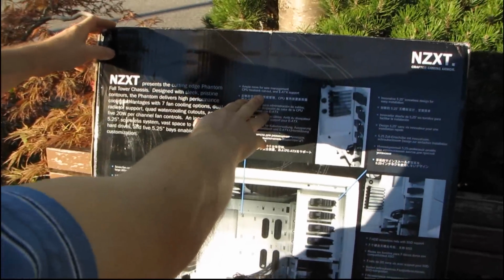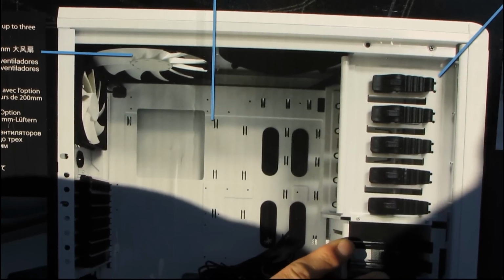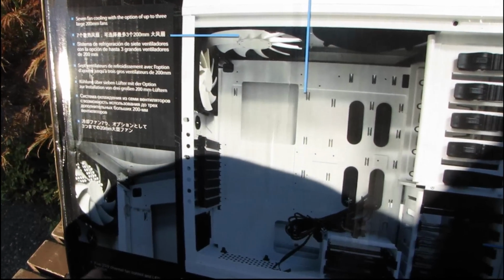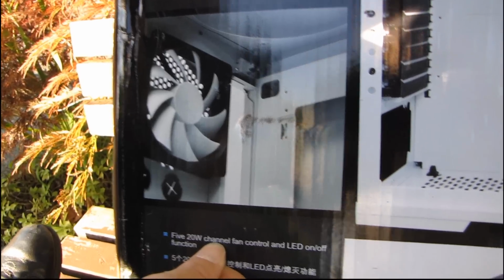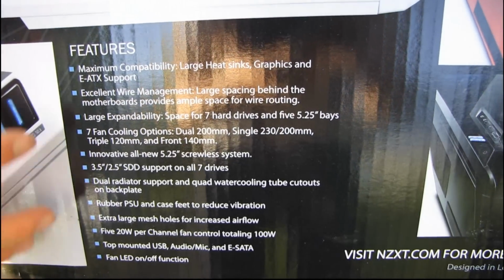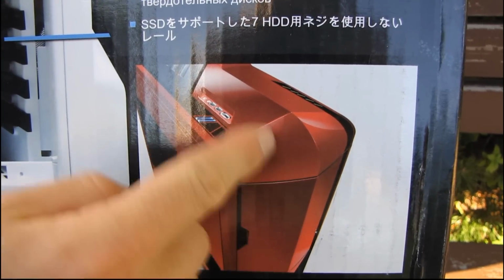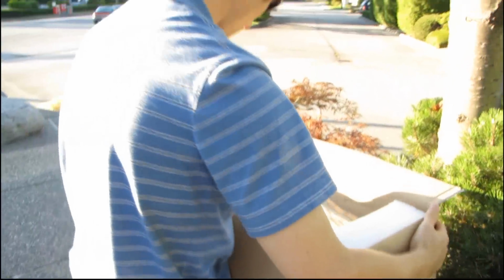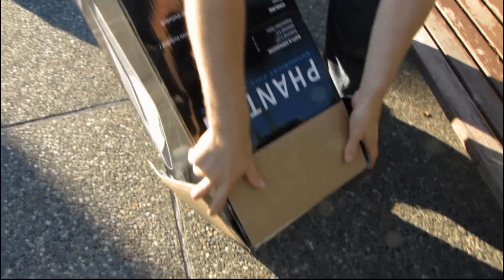NZXT Phantom Premium Gaming Case Unboxing & First Look Linus Tech Tips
This thing looks like Storm Trooper armour!! I love it. This has got to be one of the best cases ever released in terms of looks, design, and cooling options. I can't wait to do a build in it.